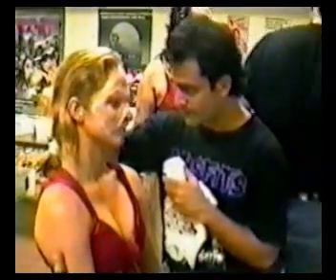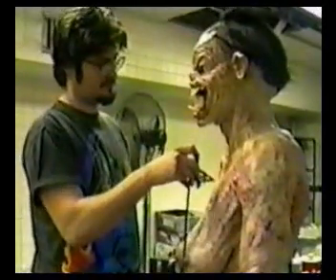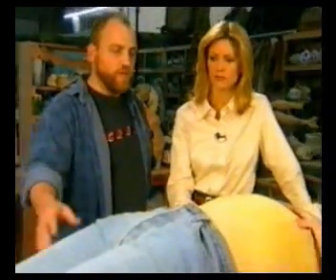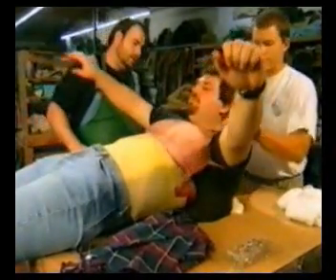How'd They Do That (From Dusk Til Dawn, Behind The Scenes)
Special feature on US TV show How'd They Do That, on action horror film From Dusk Til Dawn, explaining how all the grisly stunts were performed.